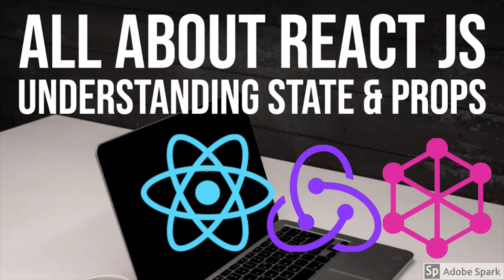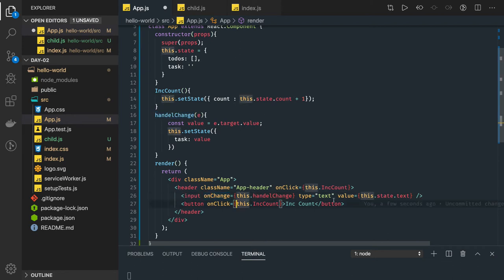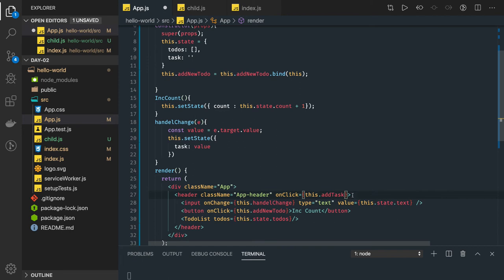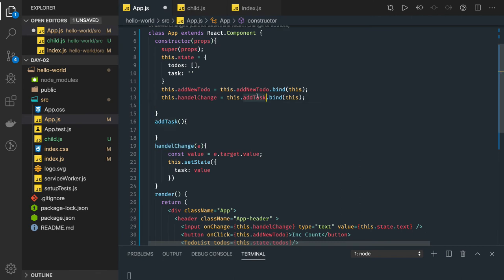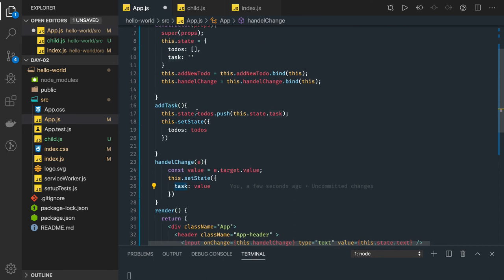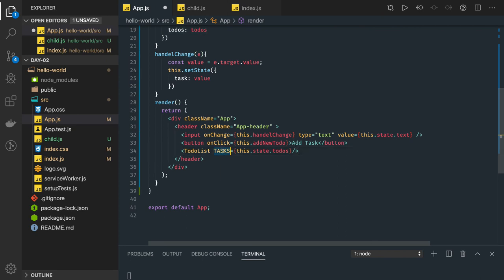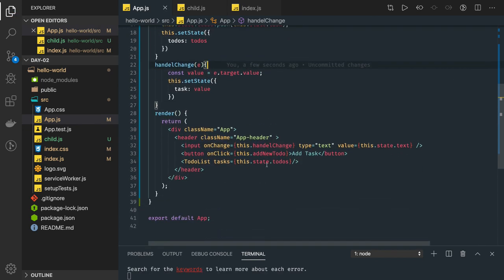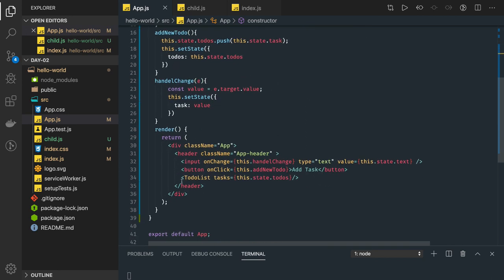React JS Understanding state and re rendering process #15